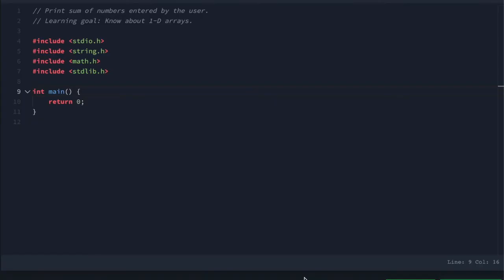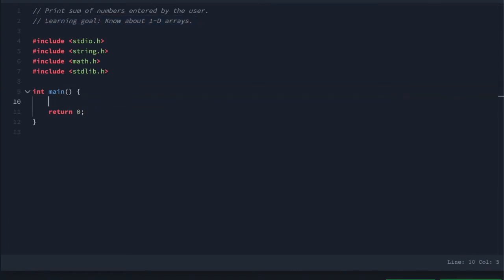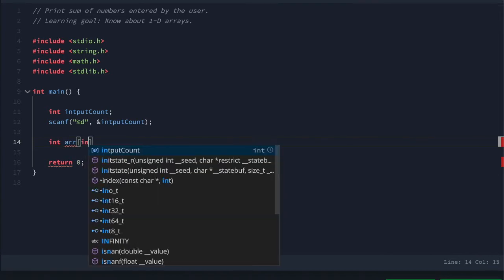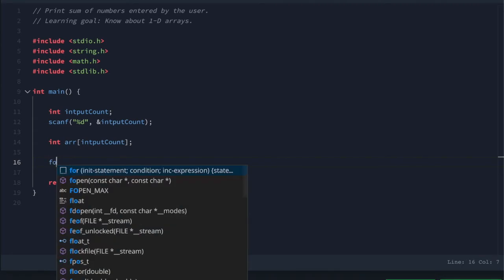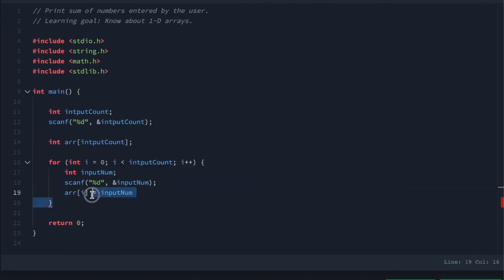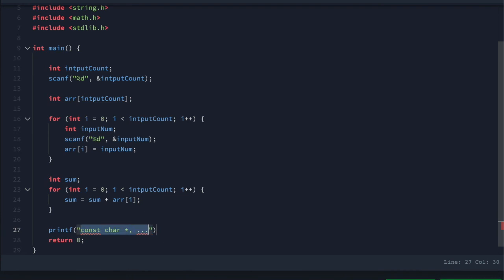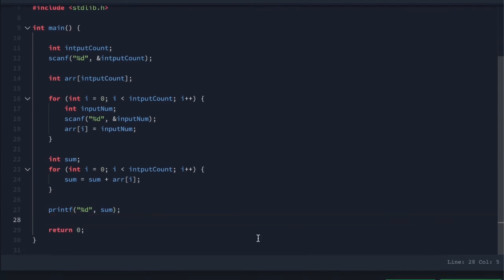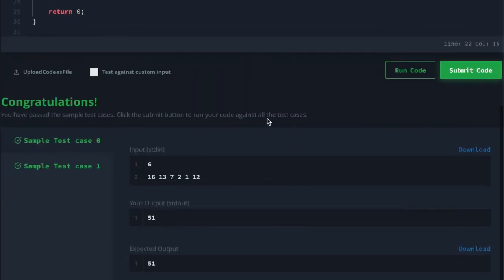C Programming Basic Part 5 - 1d arrays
- A variable that can store multiple values of same dataType.

How to initialize 1-d array?
a. int arr[3] = {1, 2, 3}
b. int n;
    int arr[n]; // based on user input
c. int arr[] = {1, 2, 3} // without specifying array size
d. int *arr = (int *)malloc(n * sizeof(int)); // using malloc function

How to access arrays?
    arr[0] // represents “1”
    arr[1] // represents “2”
    arr[2] // represents “3”
    arr[3] // should be avoided. It might point to some garbage value.
b. int arr[3] = {1, 2, 3}
    *arr // represents “1”
    *(arr + 1) // represents “2”
    *(arr + 2) // represents “3”

How to pass array to method?
int arr[3] = {1, 2, 3}
update(arr) // using the array name

int update(int ptr[]) { // Always passed as a pointer

Facts about array
- Data items in arrays are stored in contiguous memory locations.
- By default arrays are stored on stack. Exception: if initialised with malloc() its stored on heap.
- Array indexing starts at “0” not “1”.
- Arrays in C does not handle index out of bound errors. So should be handled properly.
- Name of the array represent the starting address of the array in the memory